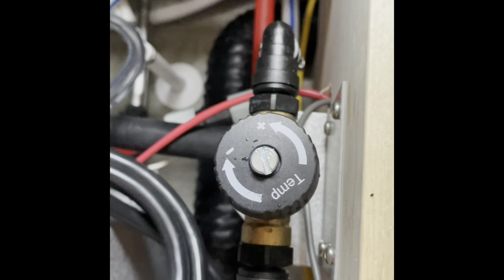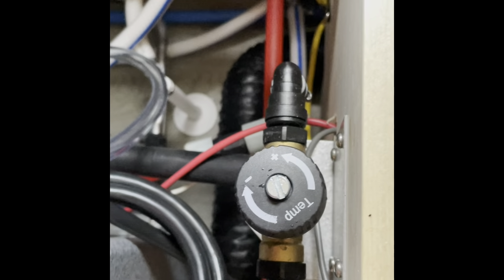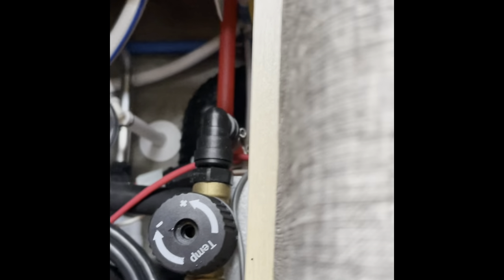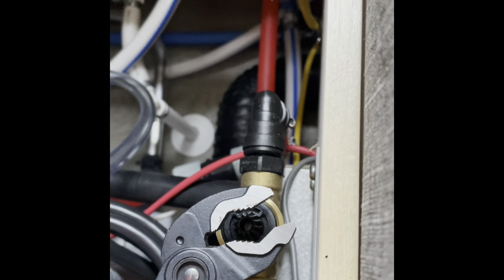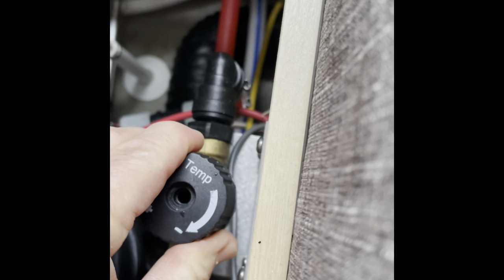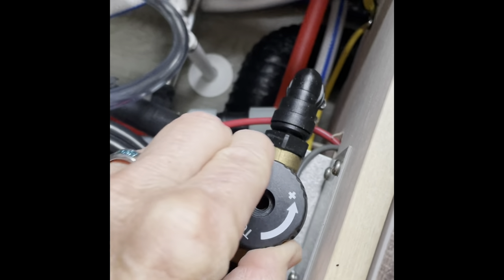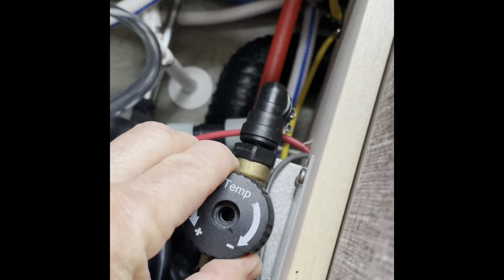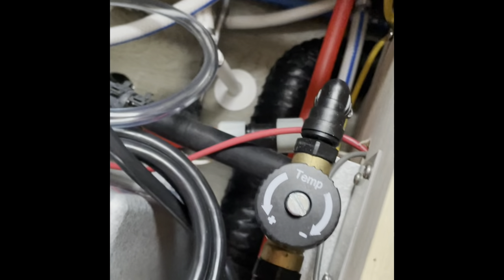No Hot Water in new Tab Trailer with Alde System!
No hot water in new Tab trailer with Alde system and what the dealer didn't do for you and should have!